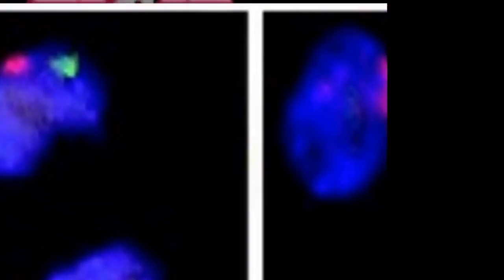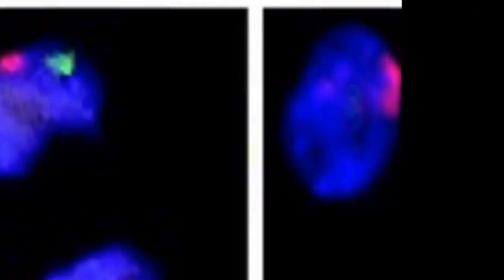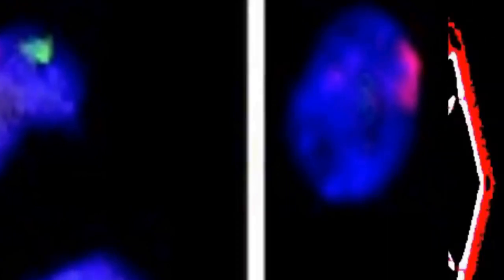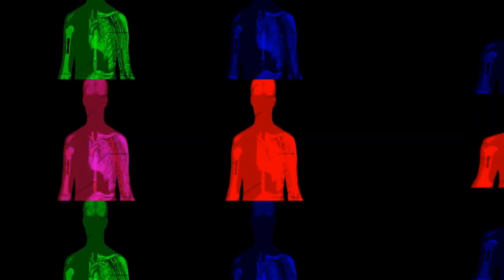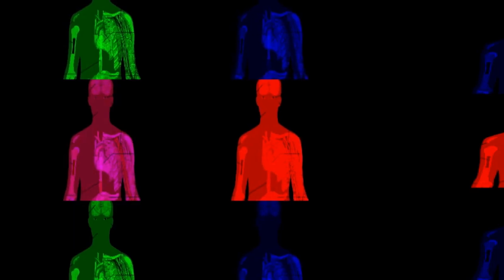Pharmacology Recap Part Four